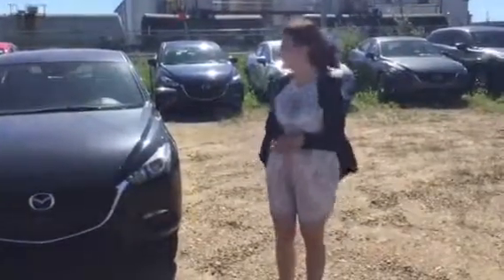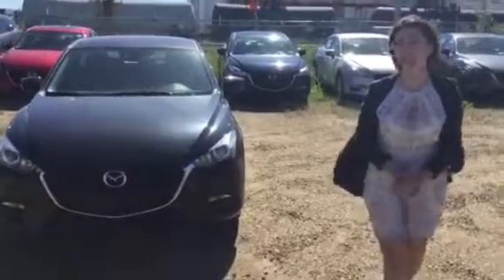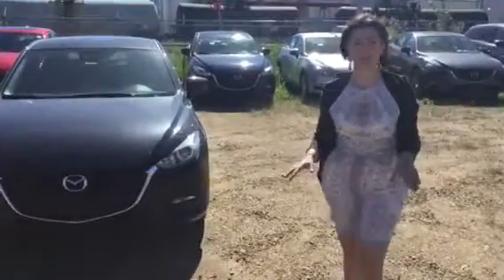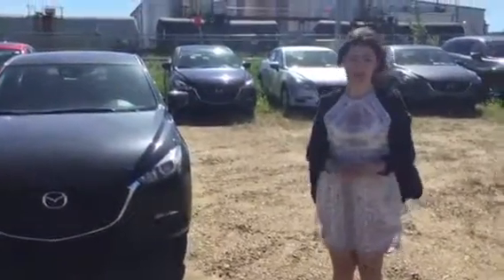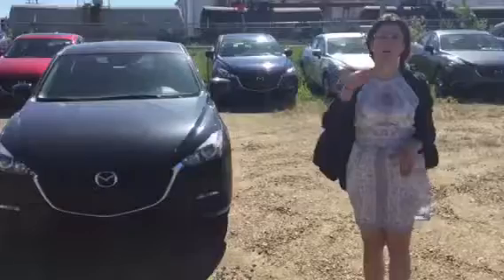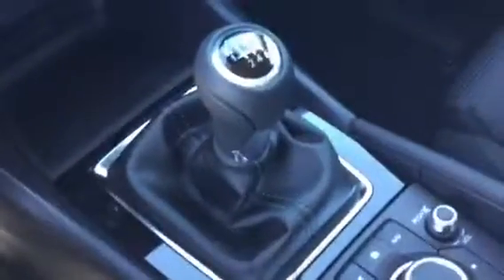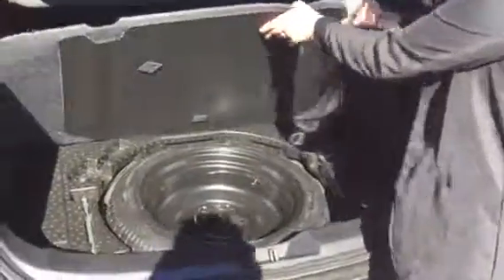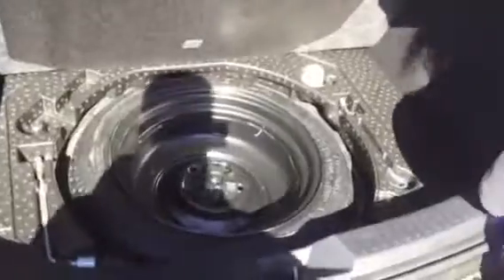Video walk around for darci and nick Mazda3 Sport gs